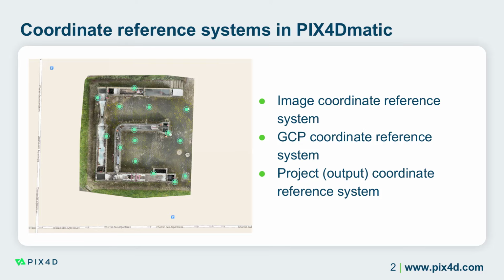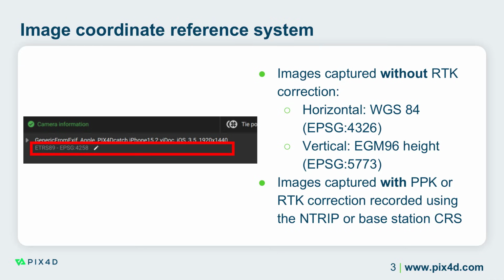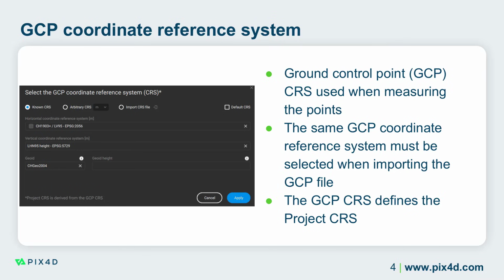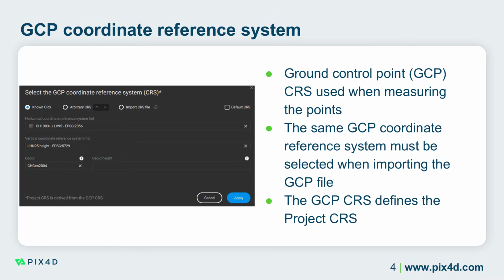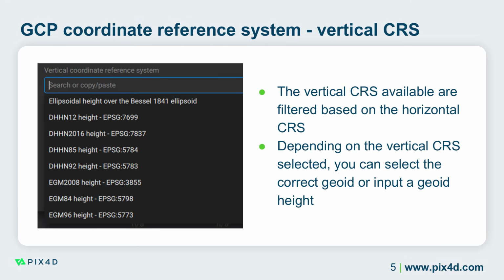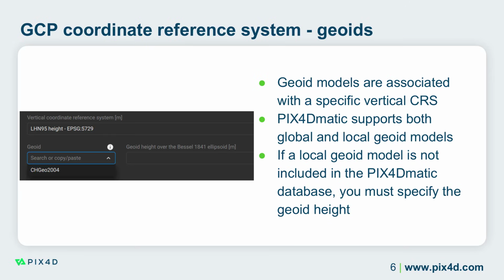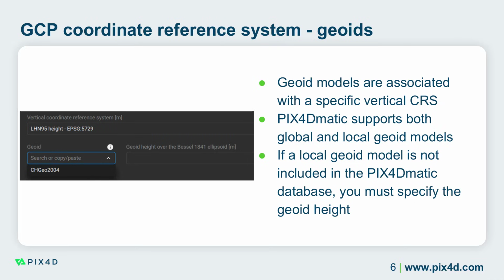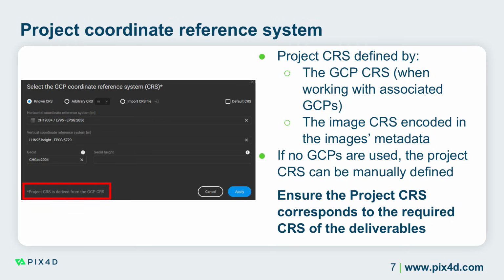Introduction to coordinate reference systems CRS in PIX4Dmatic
In this tutorial video, the Pix4D Training team explains how to work with known coordinate reference systems in PIX4Dmatic.